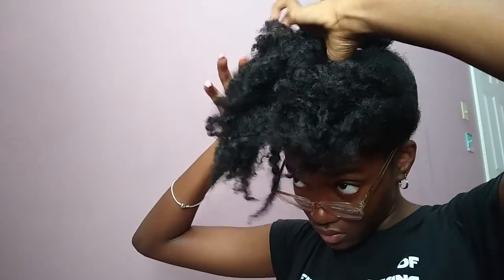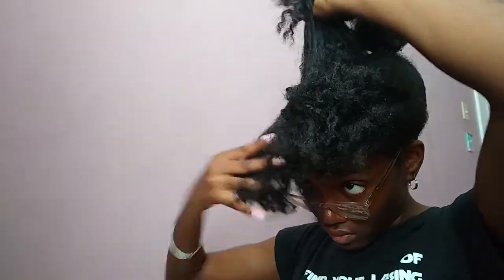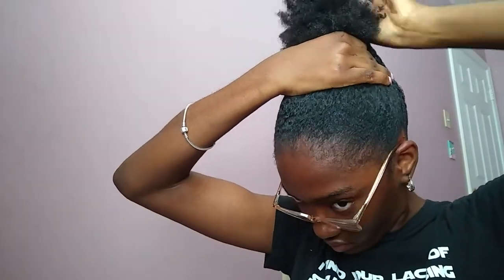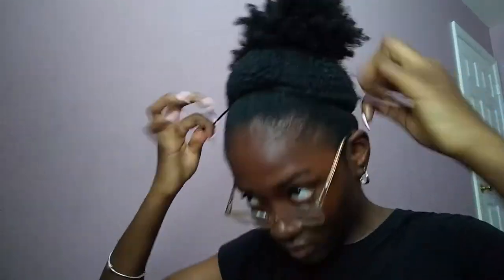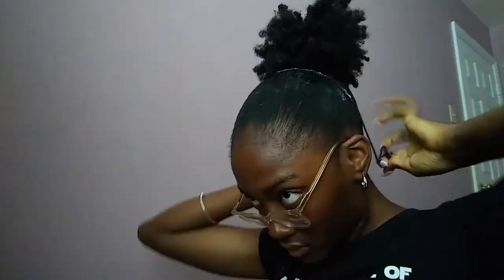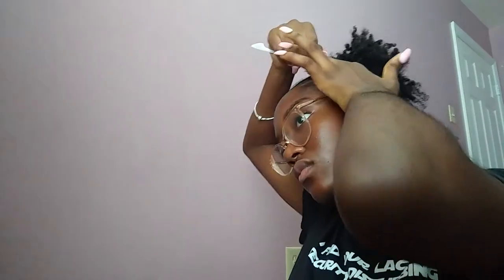NO PART SLICK BLACK BUN | TYPE 4 NATURAL HAIR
Materials:
Spray bottle w/water
Hair Oil
Sheen Spray
Gorilla Snot
Edge brush